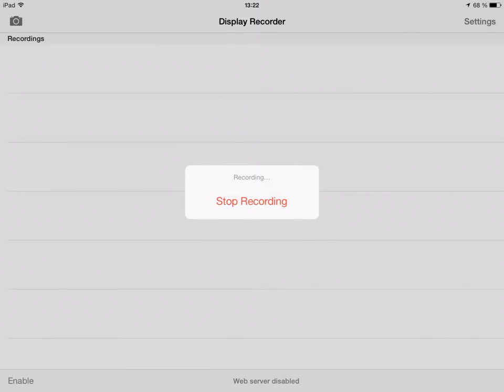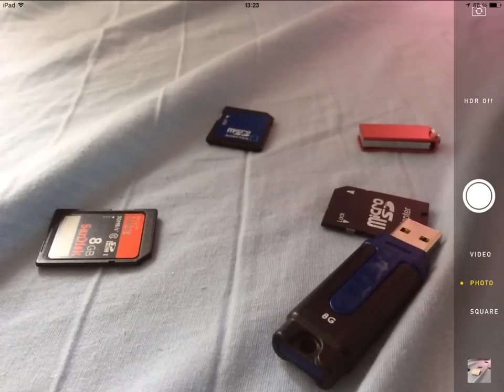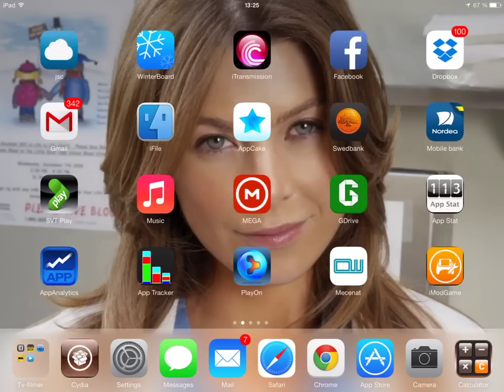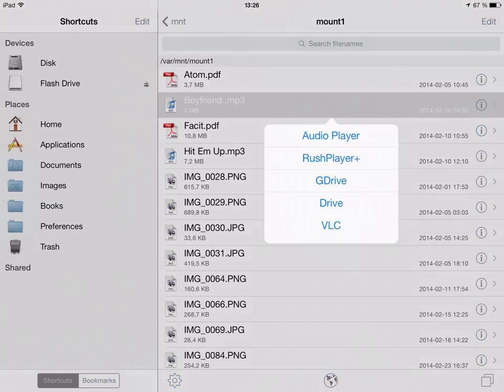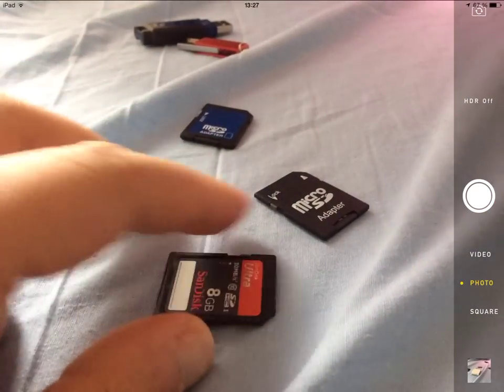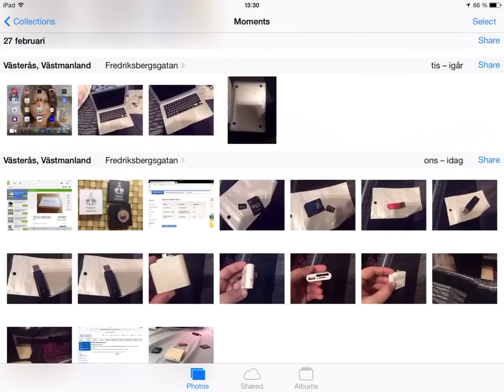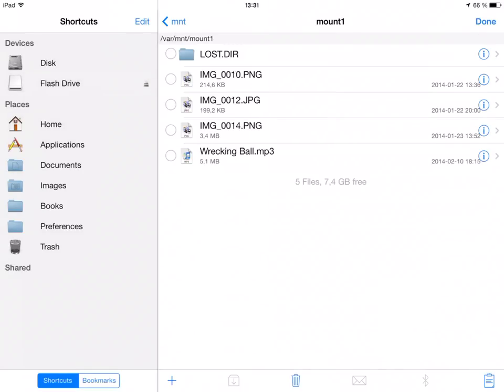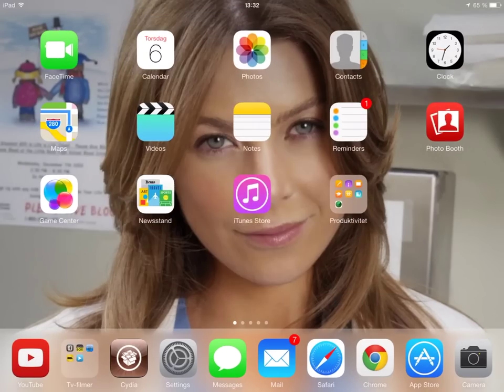How to expand your ipad storage (usb and sd cards)